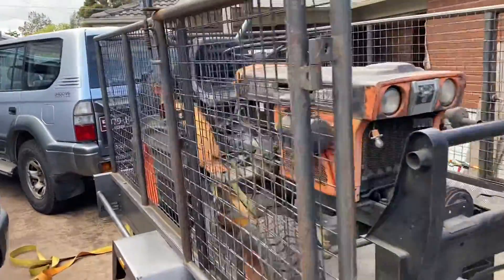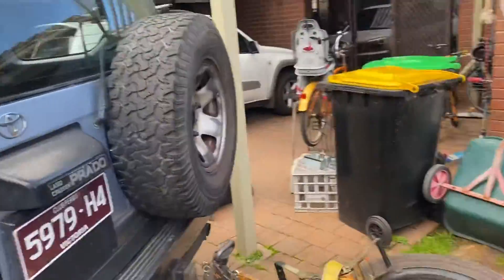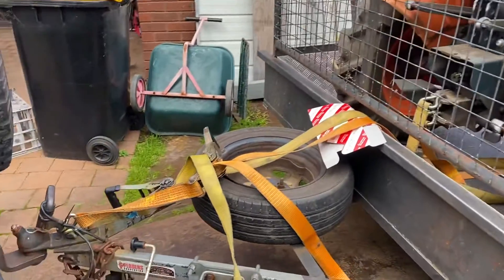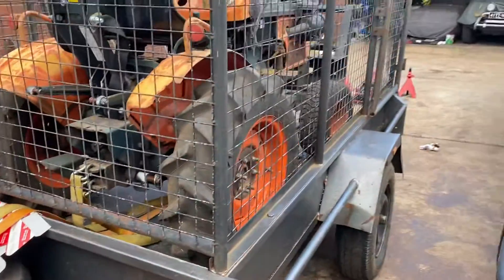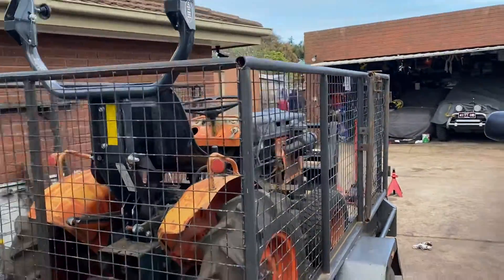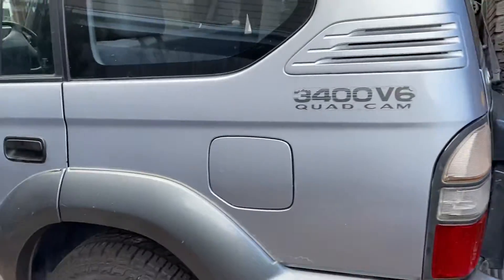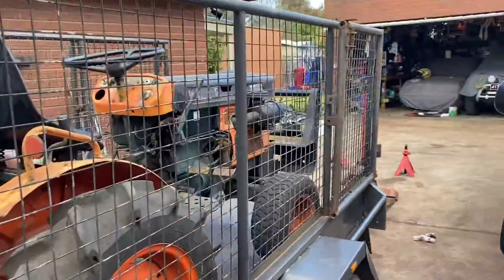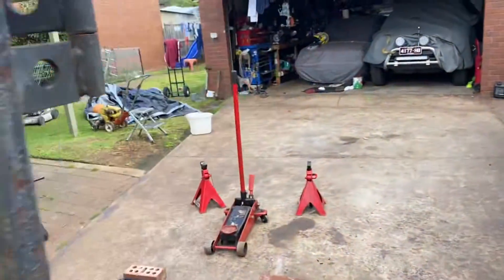Load a Kubota